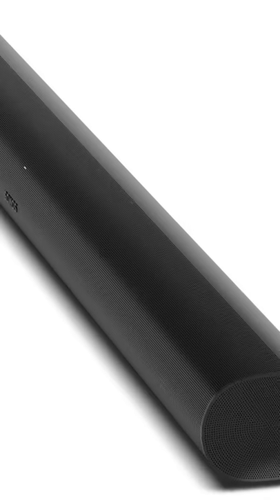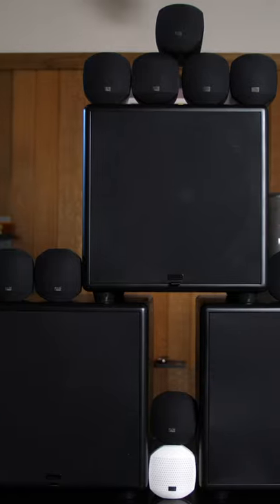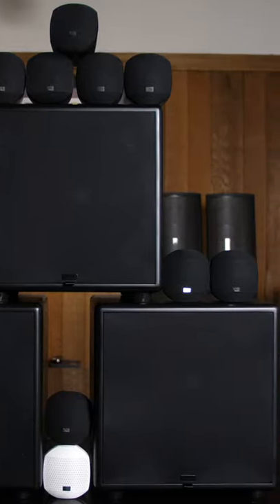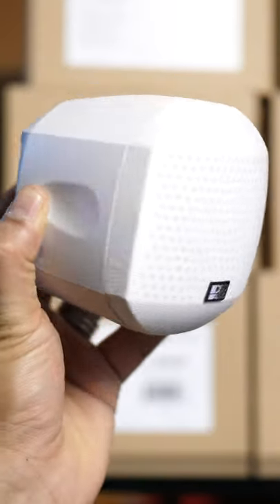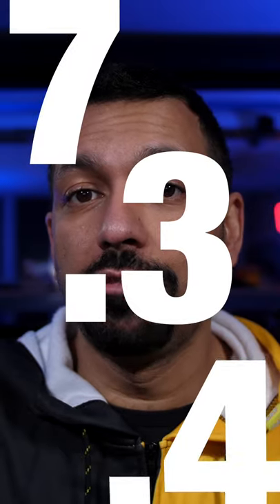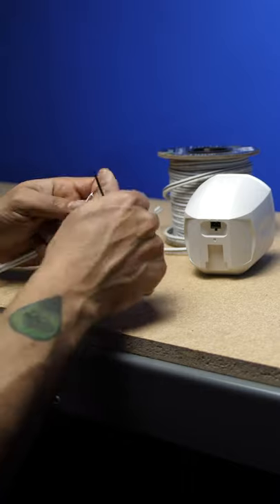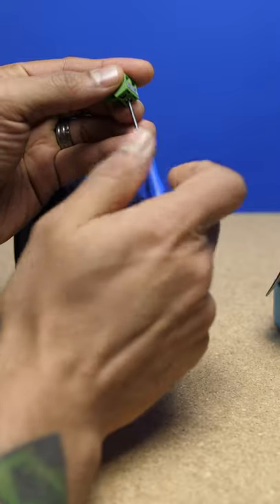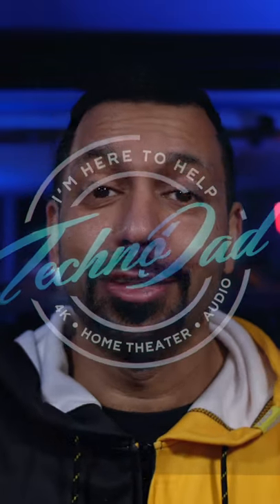It's Time to Upgrade Your Soundbar!!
The OSD Black 11.3 Speaker system paired with an AVR will give you a better experience than your soundbar.  It's upgrade time!

Monoprice subwoofers
7-Channel AVRs
9-Channel AVRs
4K HDMI Cables